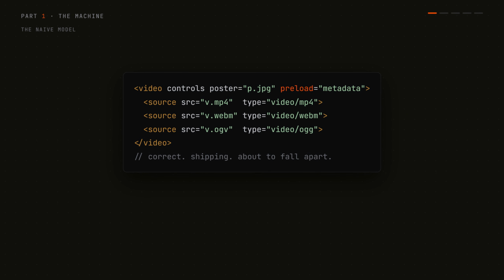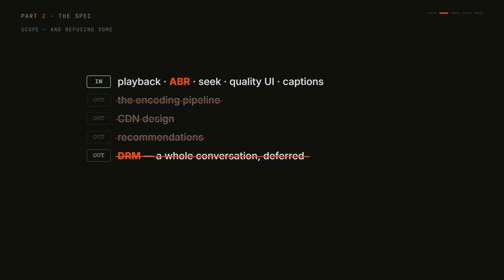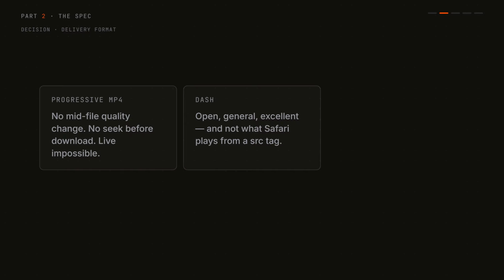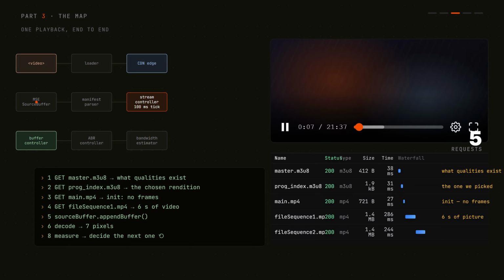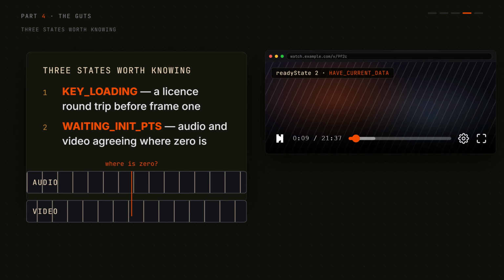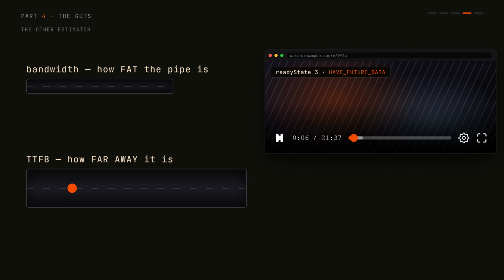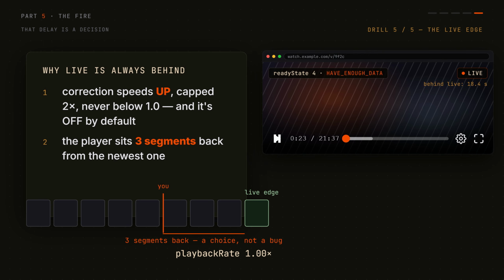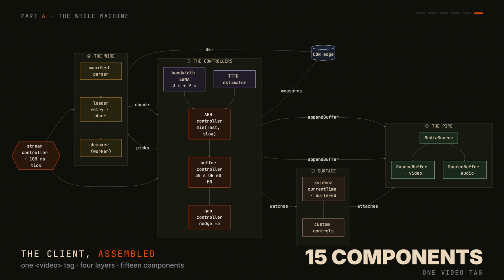Design a Video Player: There Is No File | Frontend System Design 1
Design a video player, the way the interview actually goes. Open dev tools, press play on a normal video, and do nothing at all. Seventy four seconds later your browser has made eighty nine requests and pulled fifty five megabytes. There is no file. There never was.

You will walk out of this able to name all fifteen components behind a video tag, and say which one made the picture go blurry.

This is the frontend system design breakdown of a video player, built the way you would have to build it in a forty five minute interview: scope it, refuse some of it, draw the map, then open the guts and watch it break.

What is in here:
- why the video tag is genuinely correct and still cannot explain the blur
- MediaSource Extensions, SourceBuffer, and feeding a player by hand
- the buffer controller, and why thirty seconds or sixty megabytes, whichever binds first
- adaptive bitrate: two averages, a floor, and a seventy percent tax on optimism
- the two state machines that disagree constantly, and the bugs that live in the gap
- five ways it breaks in production, including the nudge

Numbers on screen, measured rather than quoted:
- 89 requests and 55 MB from 74 seconds of a normal video, read off the network panel
- the buffer target is 30 s or 60 MB, whichever binds first
- a live player deliberately sits three segments behind the newest one
- the gap controller nudges the playhead 0.1 s, three times, then throws

CHAPTERS
0:00  Intro
0:04  Part 1  The machine you did not know was there
3:09  Part 2  The spec, and refusing some of it
7:06  Part 3  The map
11:45  Part 4  The guts
17:24  Part 5  Five ways it breaks
21:46  The whole machine

Next in this series: 65 million people press play at the same time.

beyond code karma